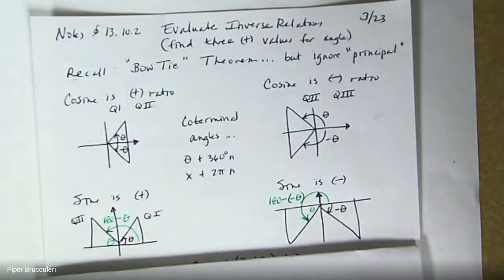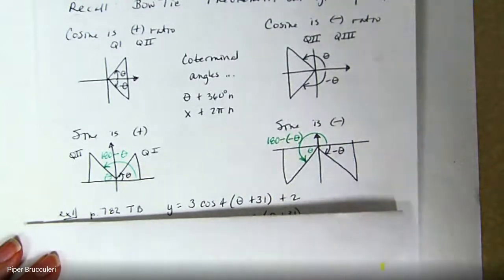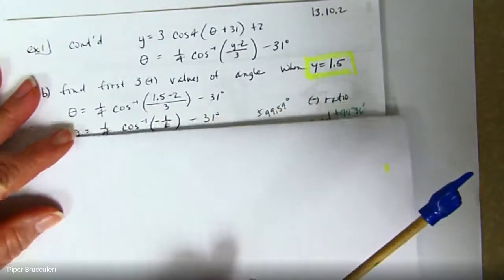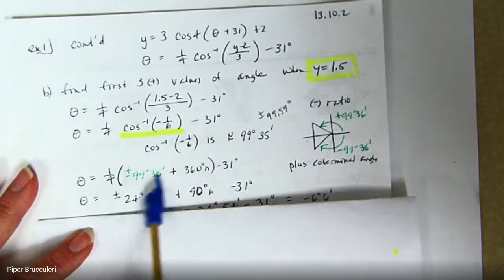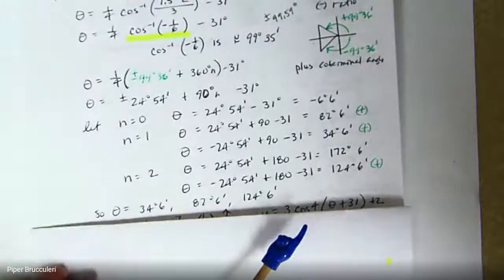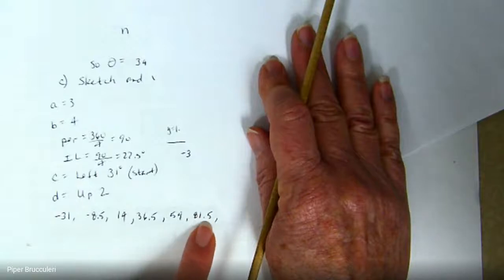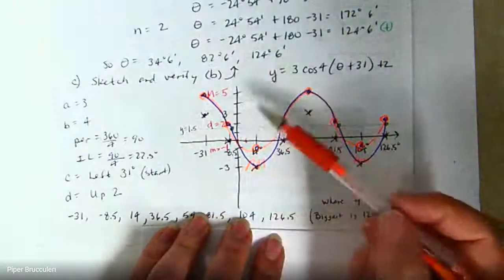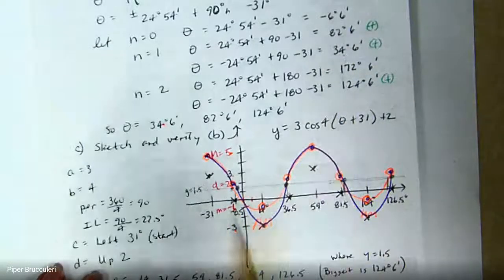a2t ch13 10-2 part I 2020 03